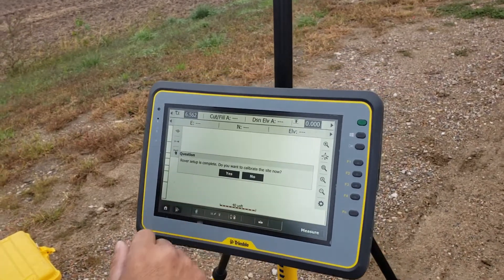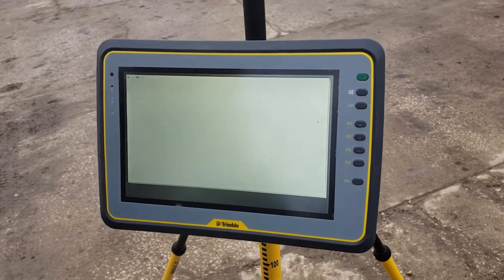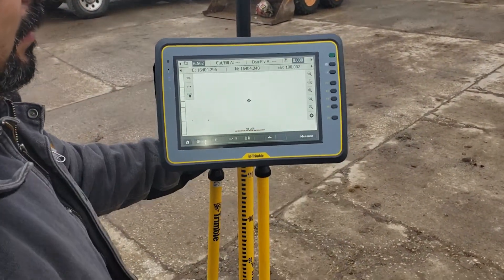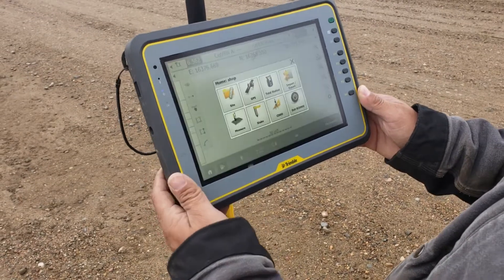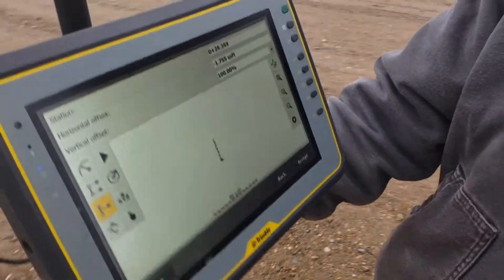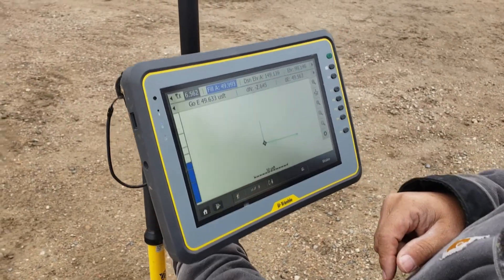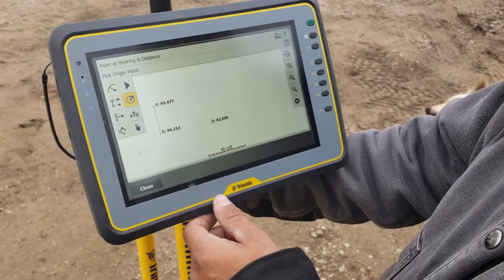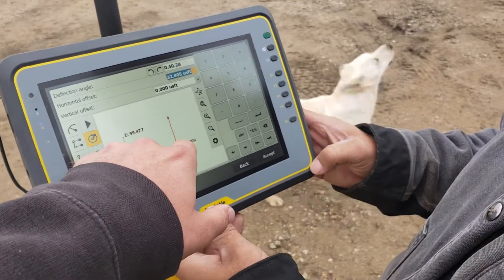How to design Bulding pad on scs 900 gps tremble